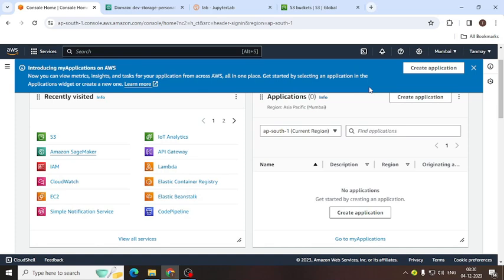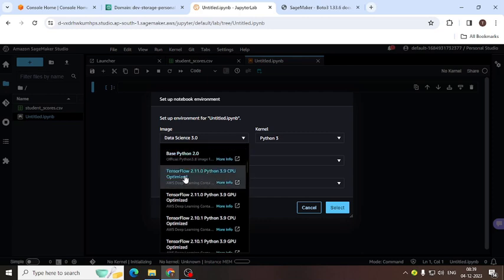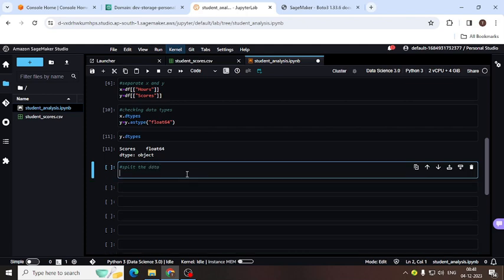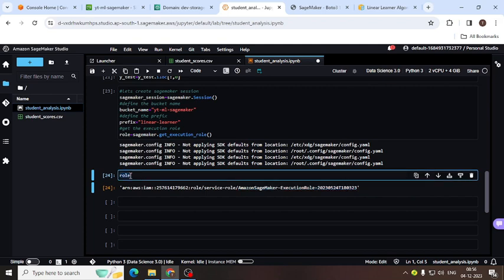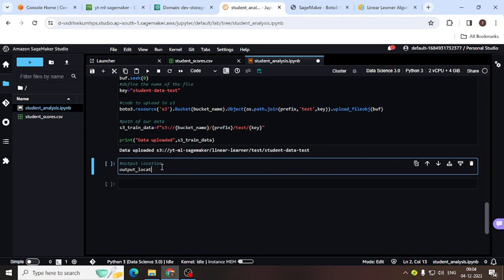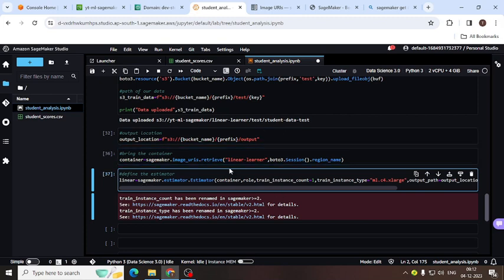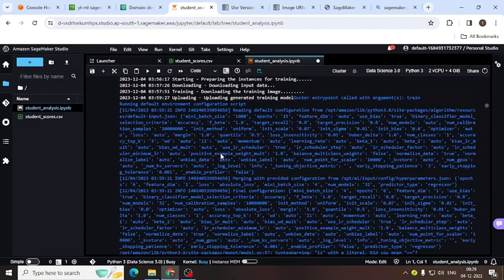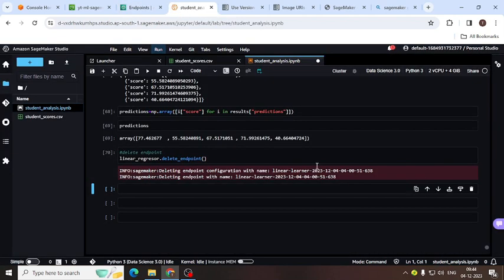Build and Deploy Machine Learning Model in Sagemaker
🚀 In this tutorial, we'll guide you through the process of building and deploying a simple linear regression model using Amazon SageMaker's built-in algorithms.

🔍 Video Overview:
Discover the simplicity and power of Amazon SageMaker as we walk through the steps of creating a basic linear regression model. From data preparation to model deployment, this video is designed for both beginners and those looking to explore SageMaker's capabilities.

🔧 Topics Covered:
- Introduction to Amazon SageMaker
- Loading and exploring the dataset
- Configuring a linear regression model with SageMaker's built-in algorithm
- Training the model on the dataset
- Deploying the trained model for predictions

📁 GitHub Repository:
Access the complete code and resources used in this tutorial on our GitHub repository

👩‍💻 Prerequisites:
No prior experience with SageMaker is required. Familiarity with basic machine learning concepts is recommended but not mandatory.

If you found this tutorial helpful, don't forget to give it a thumbs up, share it with your friends, and hit the bell icon to stay updated on our latest content. Happy coding!